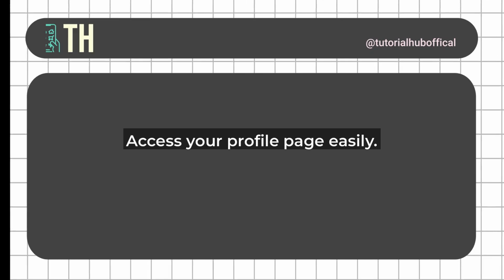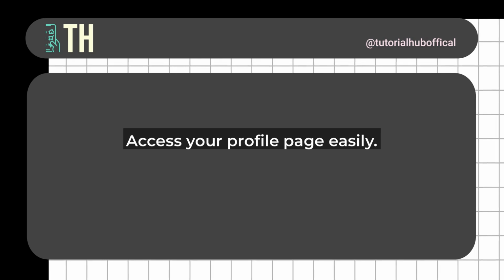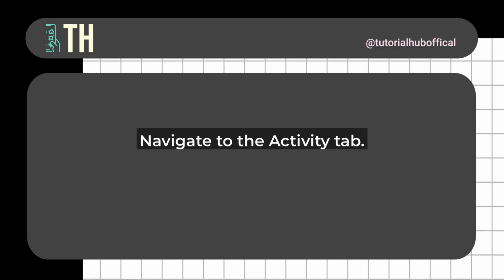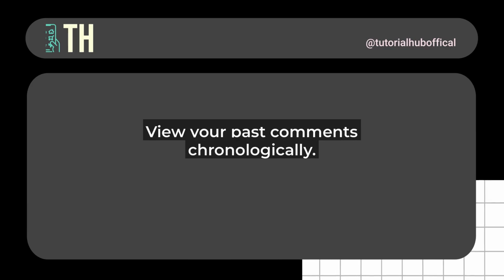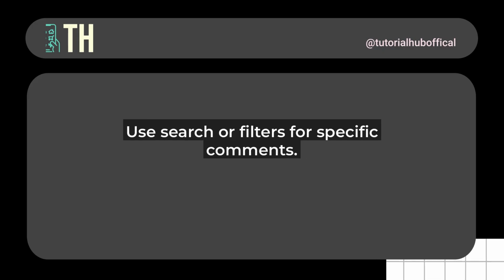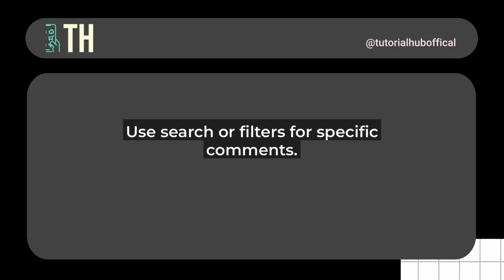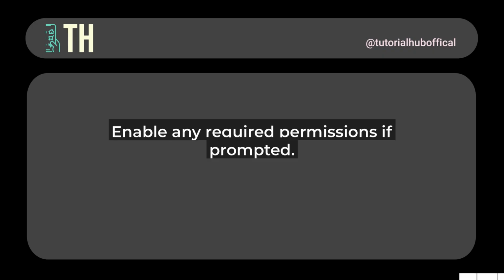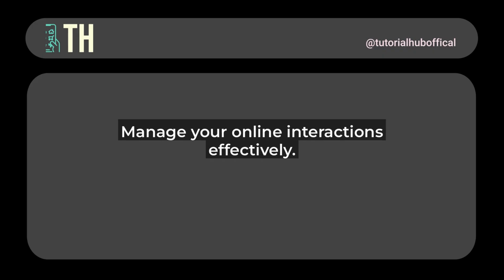How To See Comment History On Youtube 2025